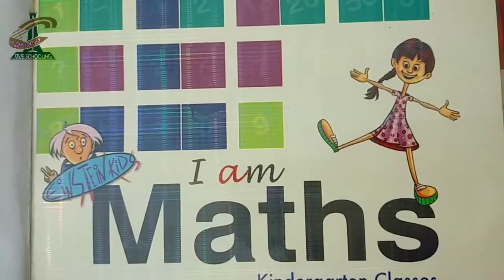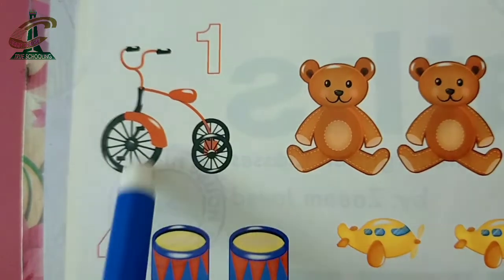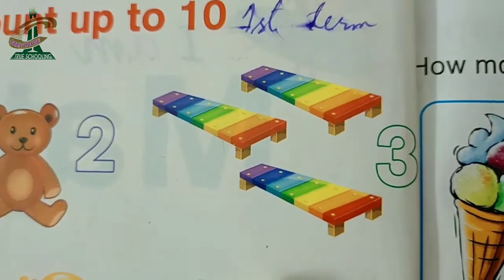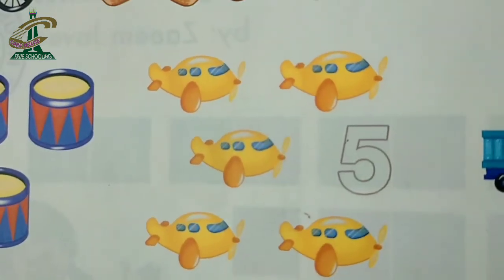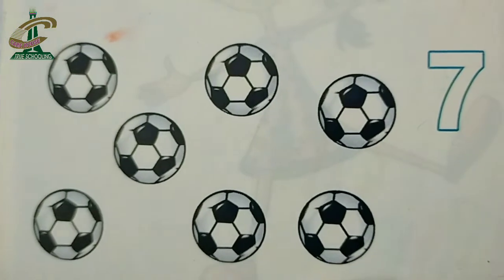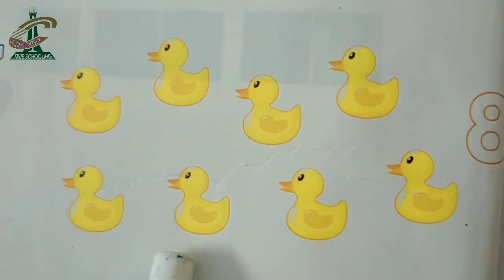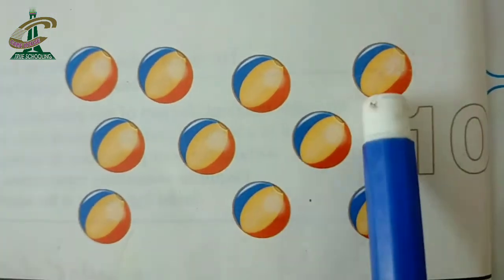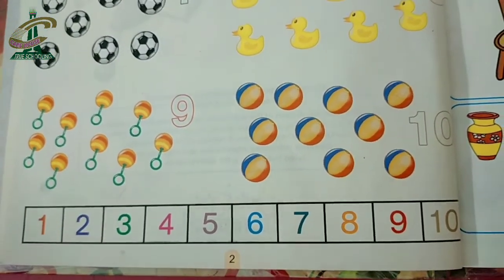Grade KG Maths (1)